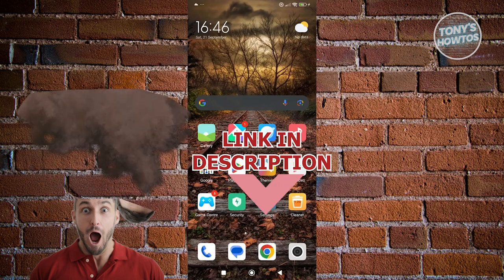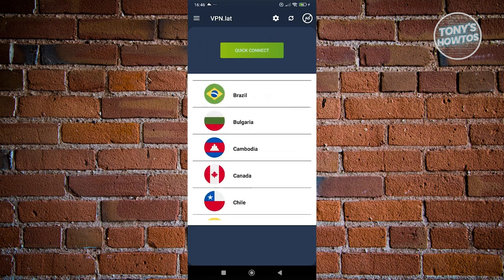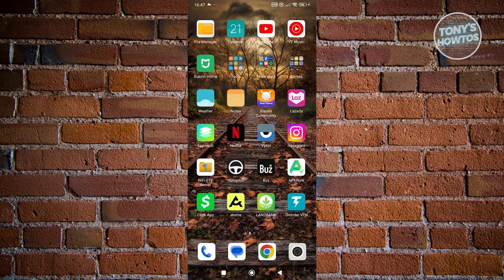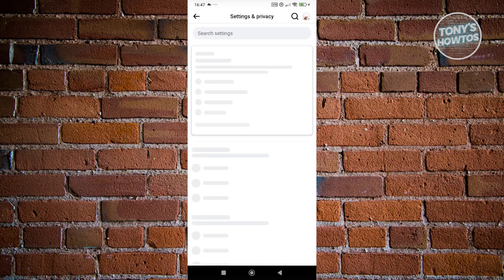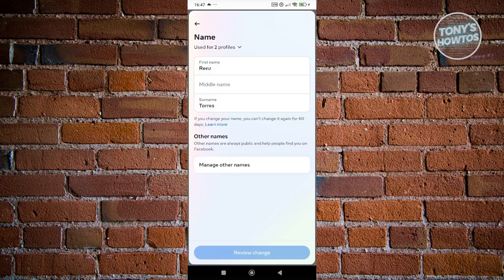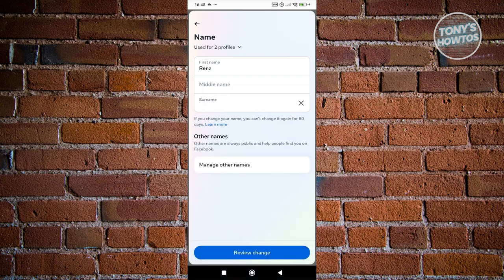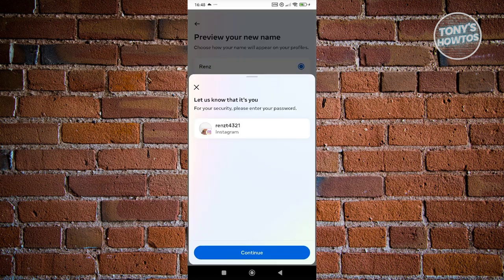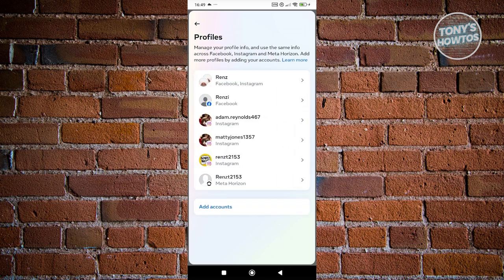How to One Name on Facebook | Single Name on FB (Working, 2024)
In this video, I show you How to One Name on Facebook | Single Name on FB (Working) in 2024. The quick and easy tutorial how to make only 1 single name on facebook profile. Do you want to know step by step how to put only one name on facebook in 2024? Yes? Great!